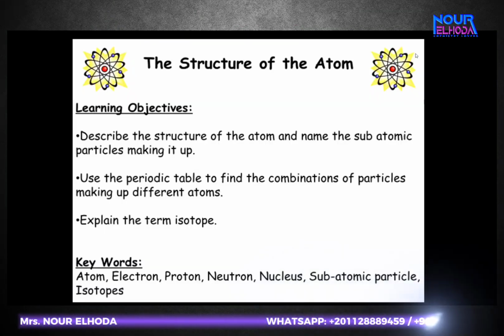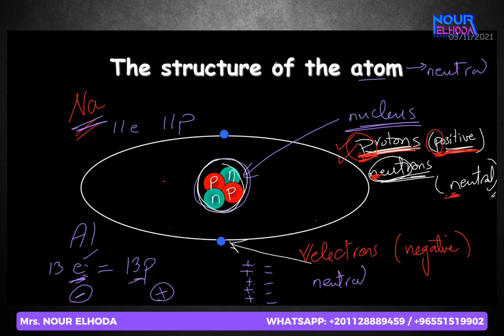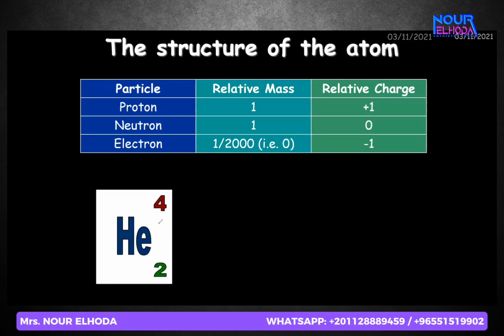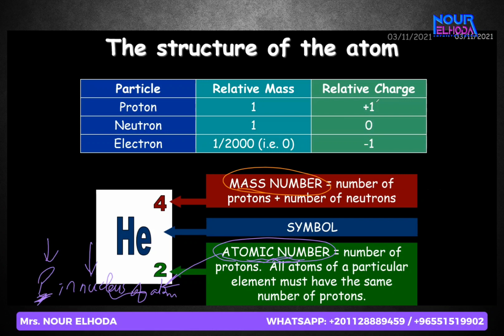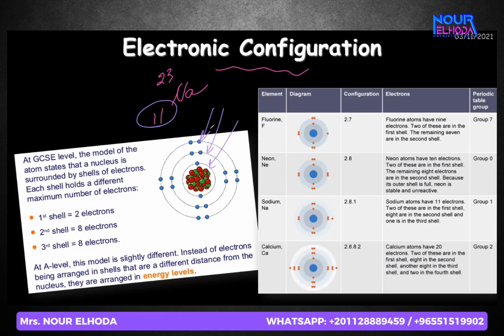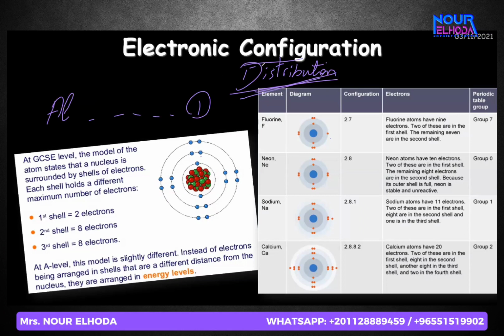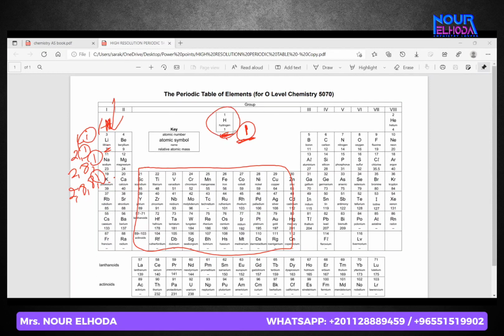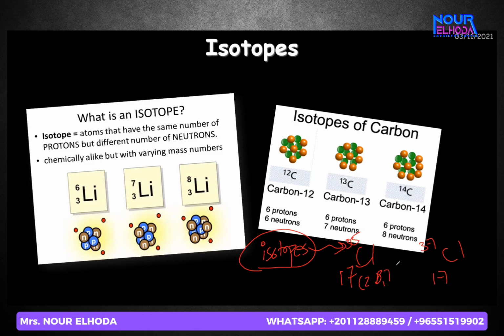Atomic structure | IGCSE